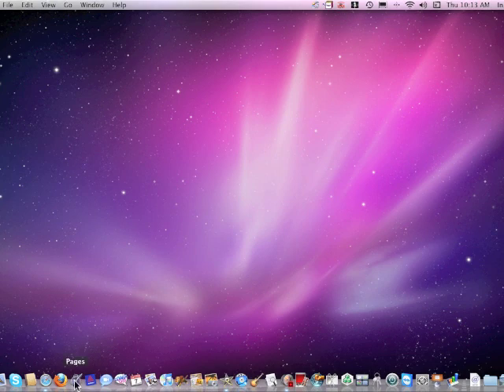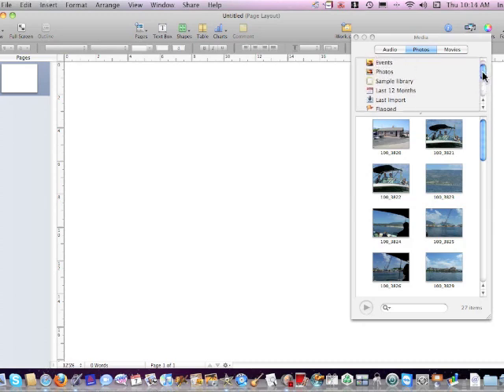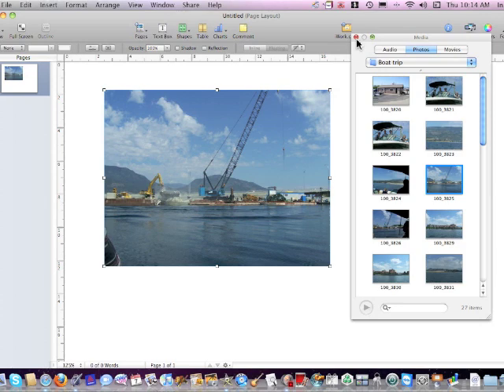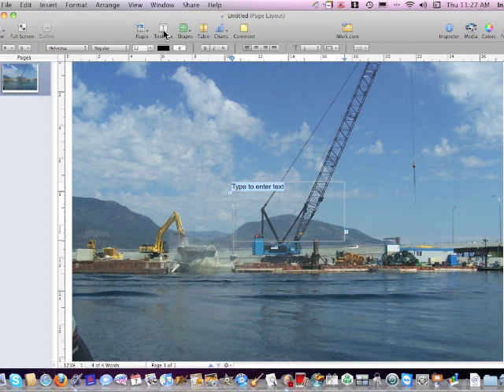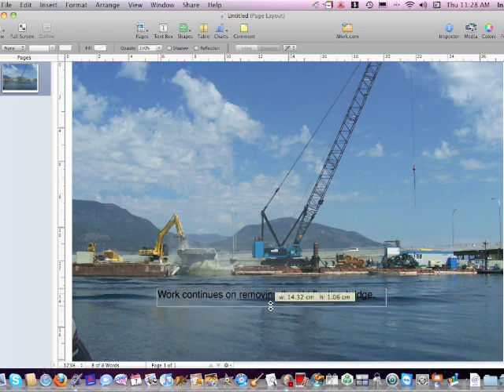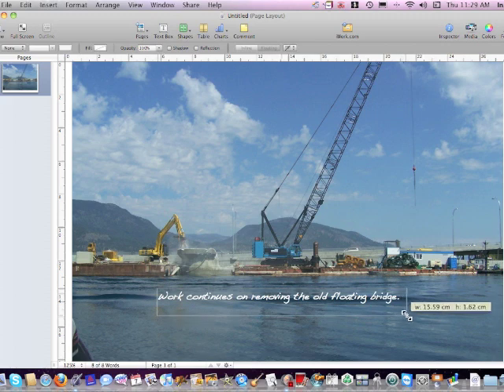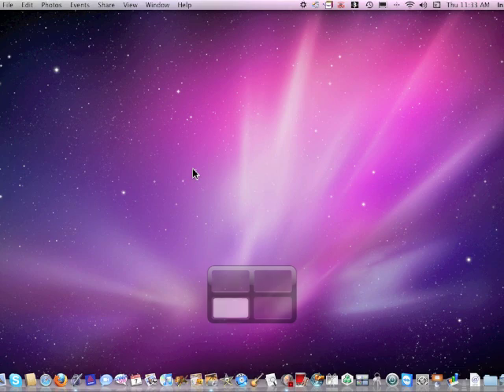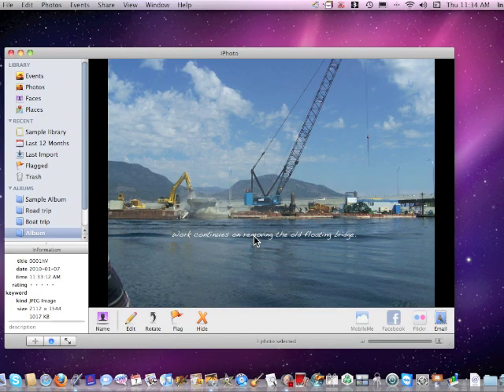Adding text to Photos using iWork's Pages.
Steps to drag a picture from iPhoto to a Pages document, adding text, then moving it back to iPhoto, so you can add a photo with text to a slideshow or photo album.